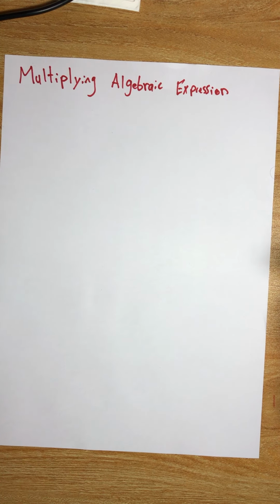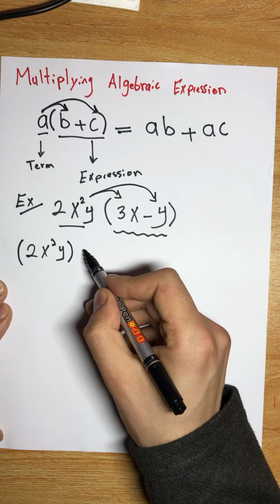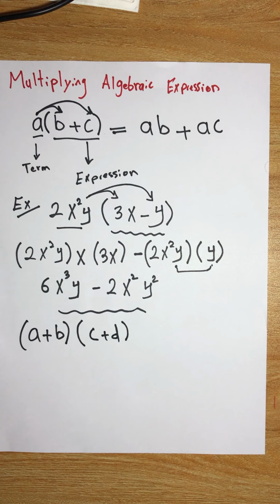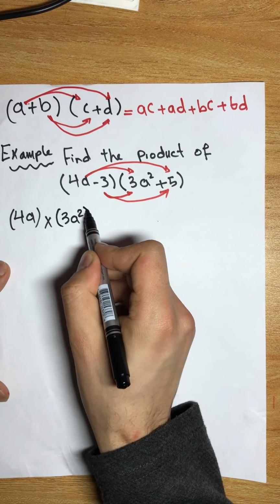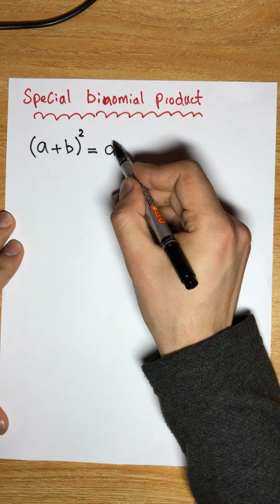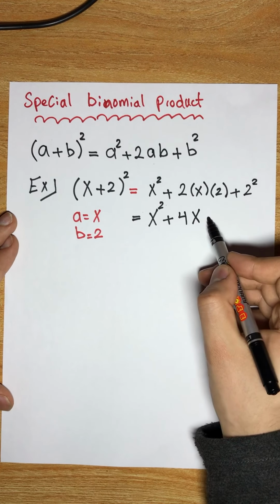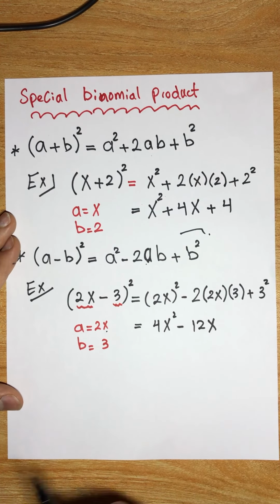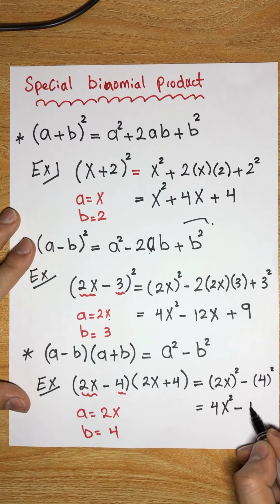Multiplying Algebraic Expressions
The video about multiplying Expressions.